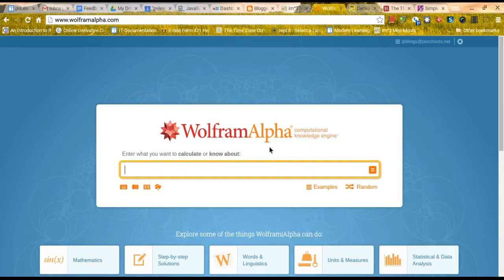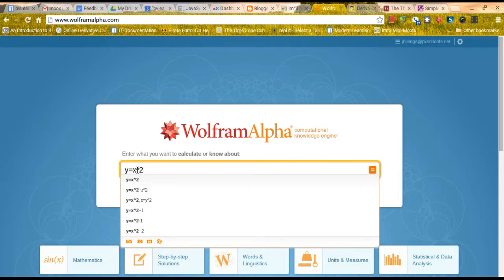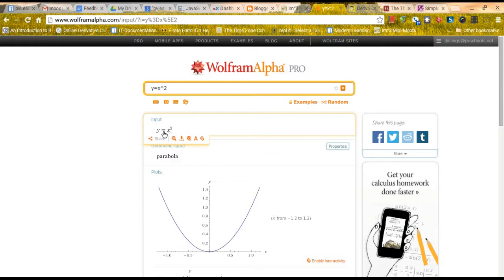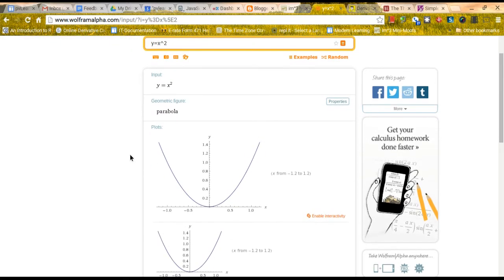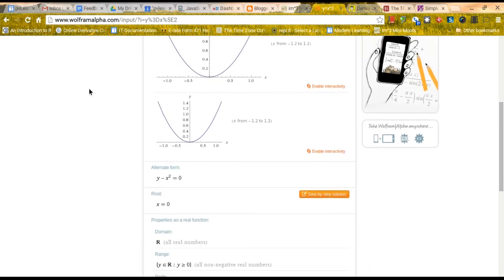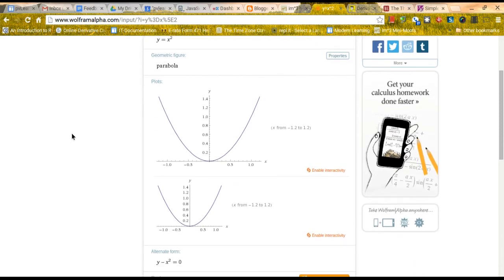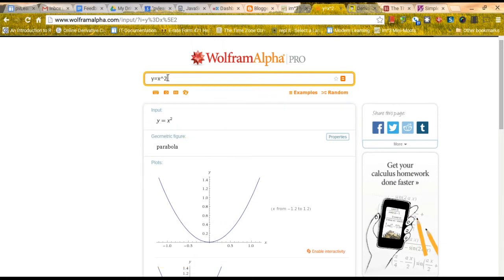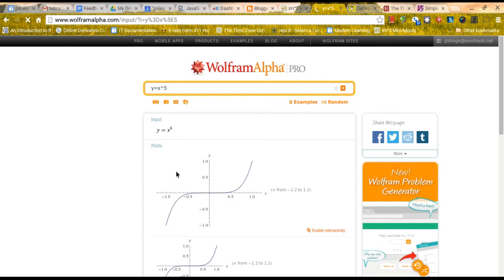What course is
Computational Mathematics